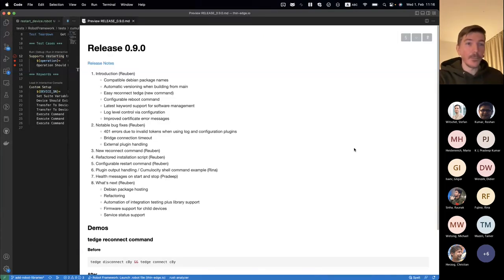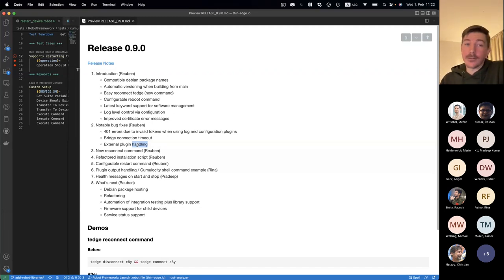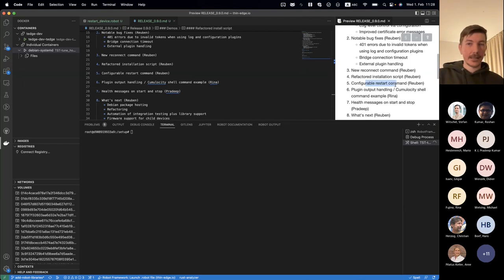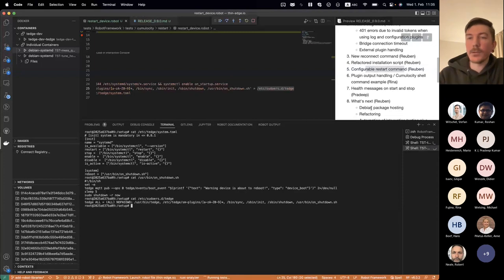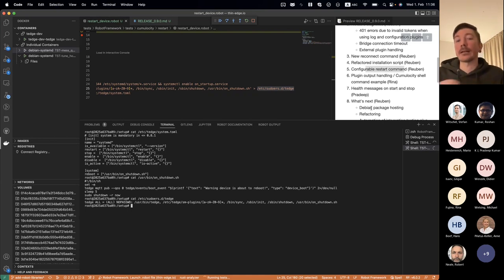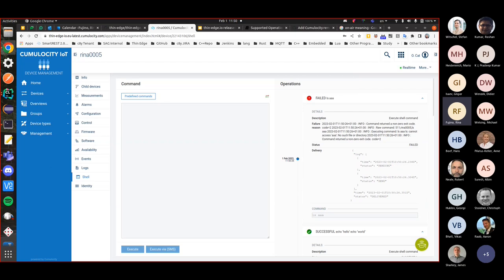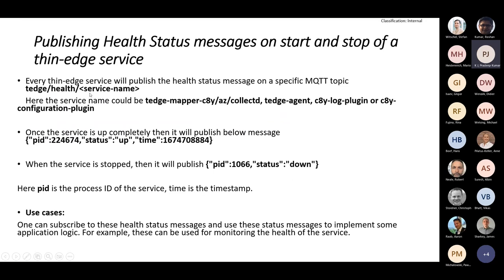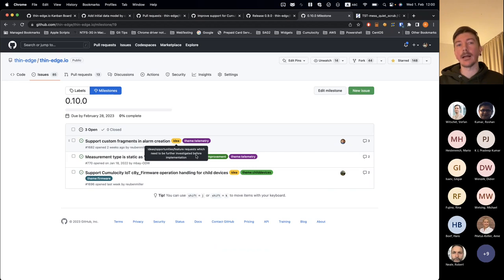thin-edge.io 0.9 Release Demo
00:00 - Introduction
04:22 - Notable bug fixes
06:09 - New reconnect command
08:34 - Refactored installation script
11:32 - Configurable restart command
24:12 - Plugin output handling
34:34 - Health message on start and stop
40:26 - What's next